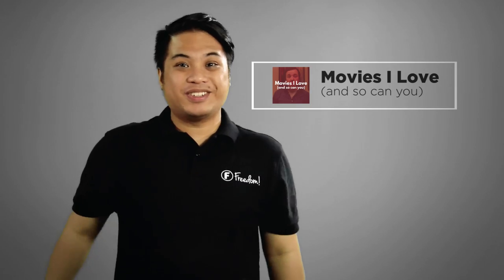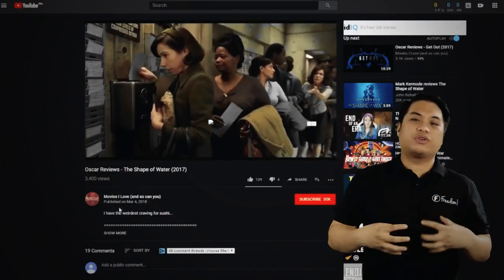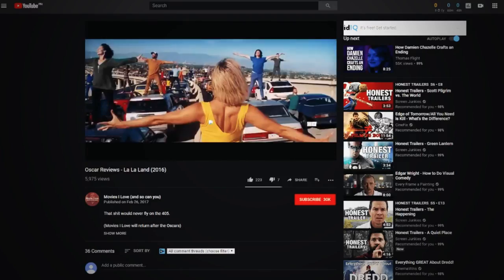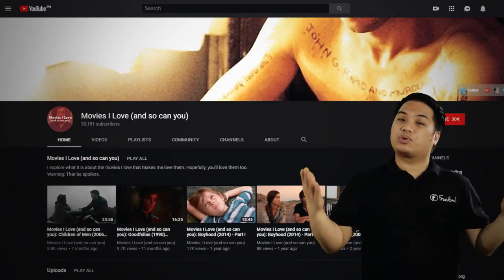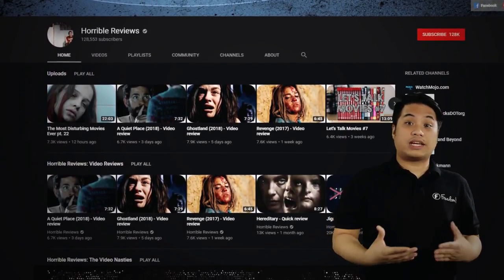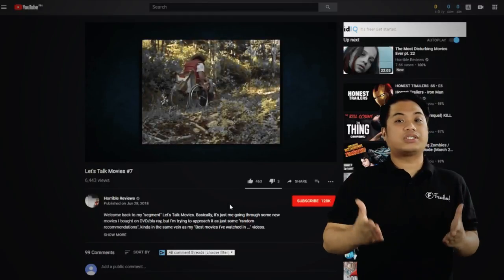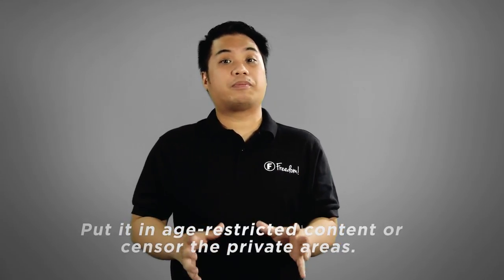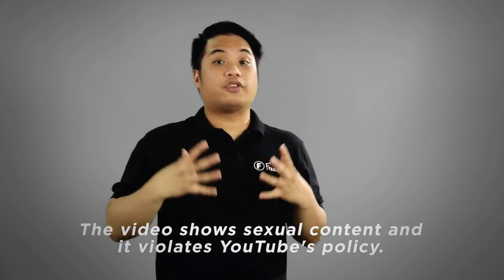KYC Noldified - So you think it's Fair Use? Think again! Watch and learn.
There's a lot of things that can say that our claims on copyrighted materials can be argued under fair use but are they really? In this episode, Nold will be guiding you through this legal doctrine that is called FAIR USE.

Freedom! family, as promised we will make an episode that talks about Fair Use. Nold will be discussing the four factors that constitute the Fair Use doctrine and YouTube has answered the most frequent questions we, as content creators, always ask! Let's dive right into Freedom! family!

? Heartbeat

? Freedom! links

Freedom! community

Freedom! support

Freedom! Twitter

Just choose "Freedom!" when signing in to get all this for free:

1. Music Factory is 100% safe to use because of Freedom! owns all the music outright

2. Position Music and FiXT music, used in Call of Duty, NBA, and Far Cry, is now for free to all Freedom! partners

4. AudioMicro 150,000+ catalog of music and sound effects licensed for free to all Freedom! partners for commercial purposes